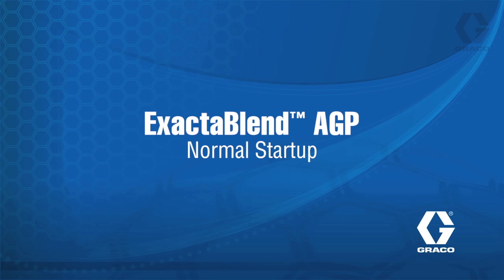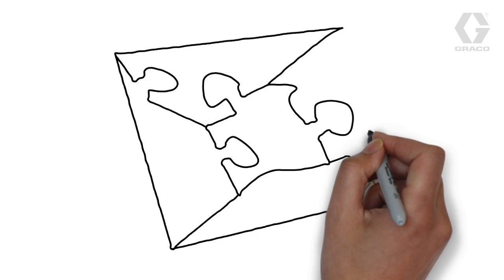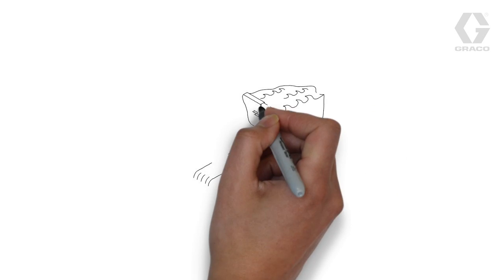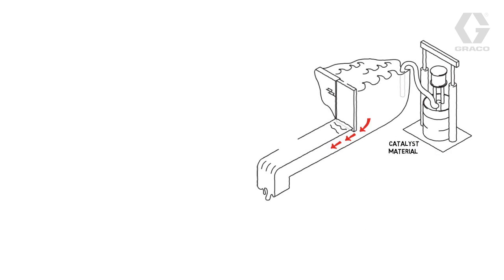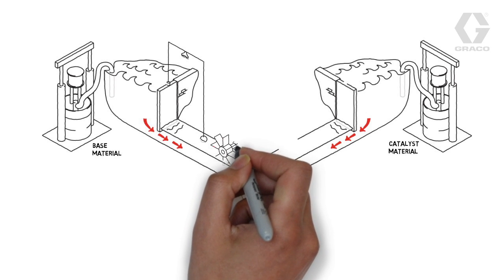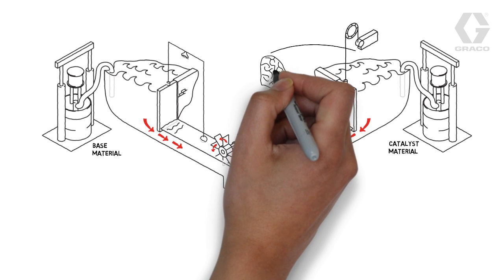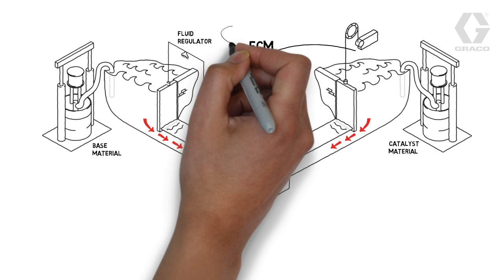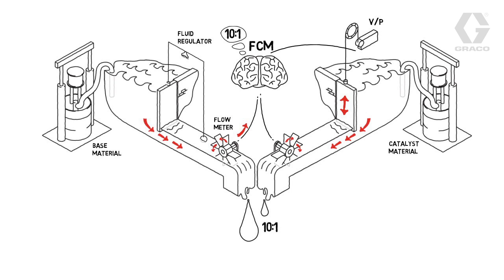Graco ExactaBlend AGP: Operation Theory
The Graco ExactaBlend AGP (Advanced Glazing Proportioner) provides on-ratio dispensing of two-component sealants and adhesives for curtainwall, insulating glass and other applications. The variable ratio ExactaBlend AGP offers advanced technologies at an affordable price. for details.